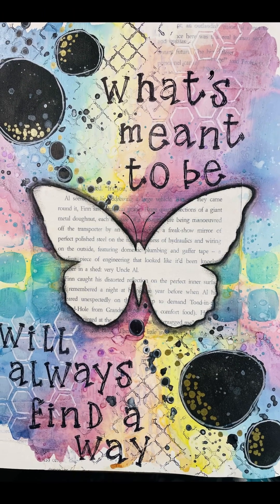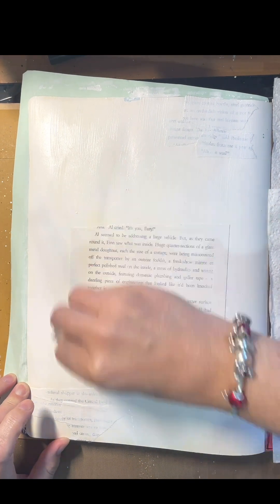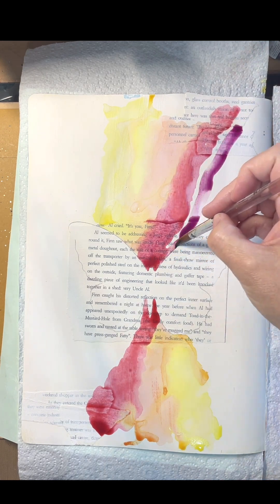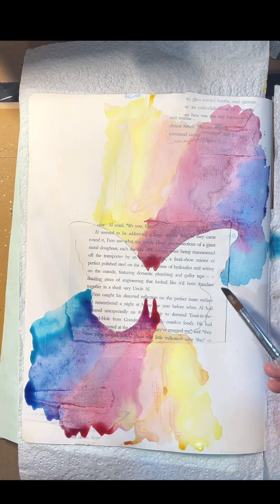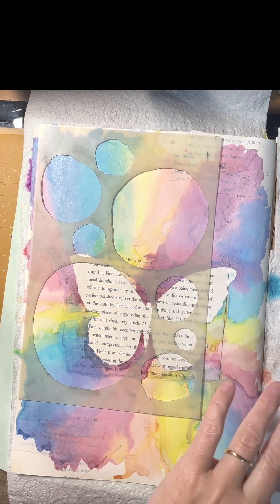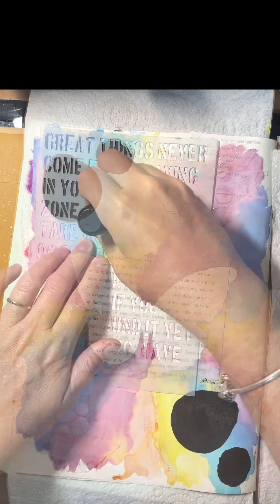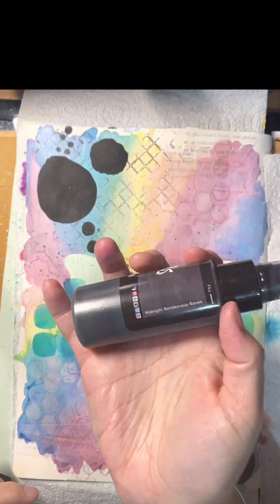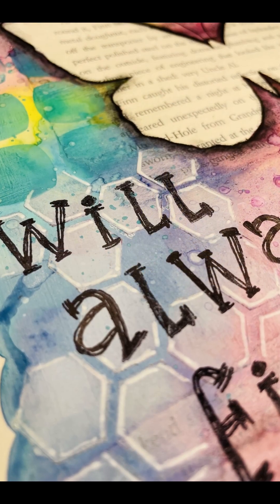What’s meant to be art journal page with Lindy’s Magicals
Hi everybody.

I created this page in my large Dylusions journal. I used:
🦋kissin couple crimson, every picture teals a story and das werk wine